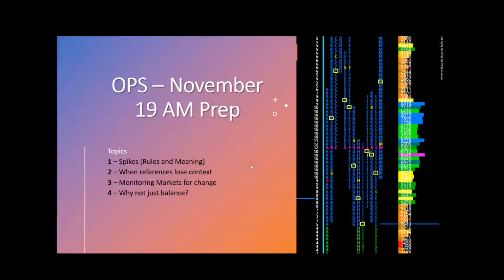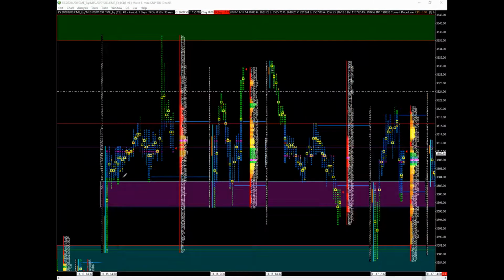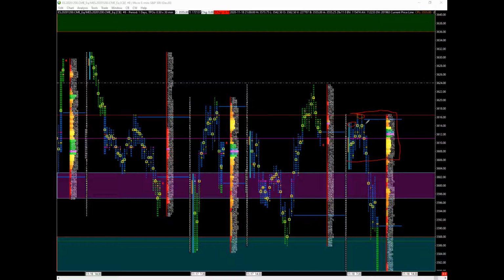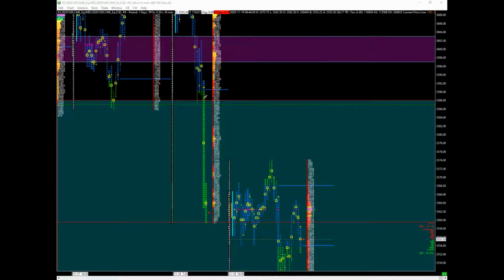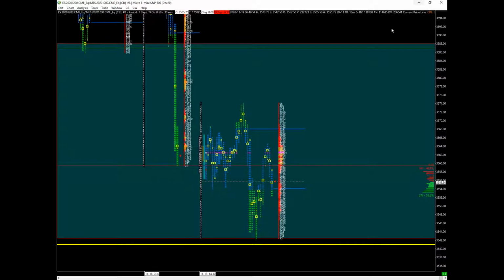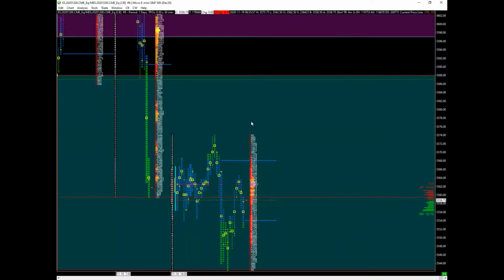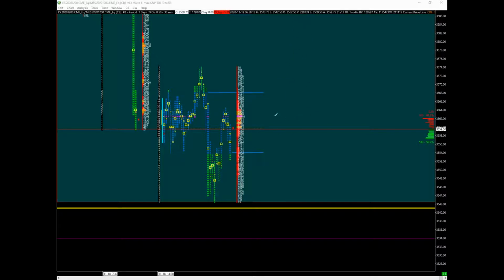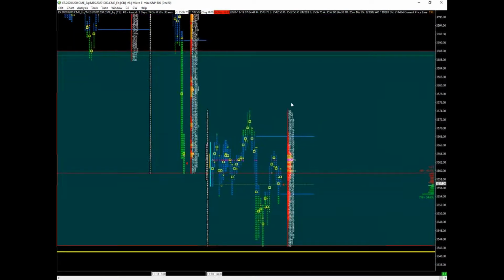Market Profile EDUCATIONAL Series 4v1/48 - TradeUp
Learn What Market Profile is and HOW Market Profile can improve your Day Trading with Stocks or Futures to enable you to make money more effectively. WORK TO TRADE -TRADE TO LIVE

If your looking for Valuable, Actionable education, you have found your place. At TradeUp Professional Trading we are breaking down the barrier of the false dreams being sold to new traders everywhere on social media. We are Professional Day traders, this is our job, our career, and our passion. We promise you nothing, except a safe and educational platform to find your true success with trading.

is widely considered to be the top option in the industry. Newly created, offering a simple single time payment with no time limit, daily max/account max loss limit as the only rules. if your serious about becoming a professional and need the capital. Surgtrader is a great place to get into the industry. Discount code MKex20RTY for 20% off.